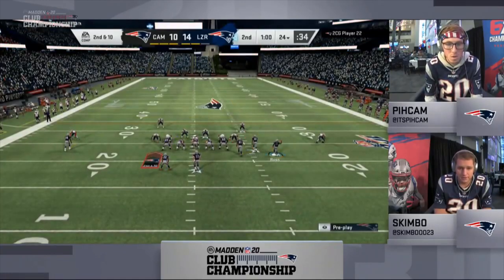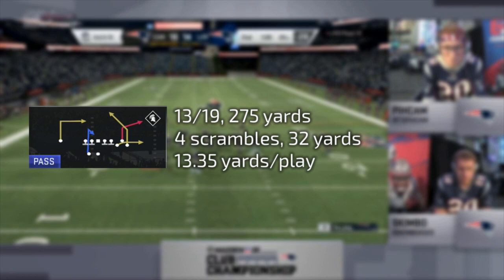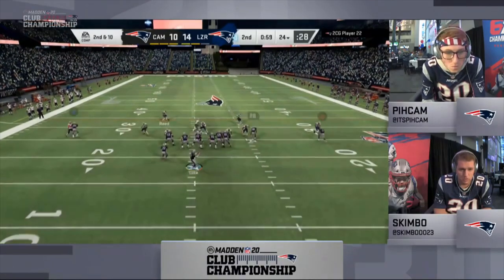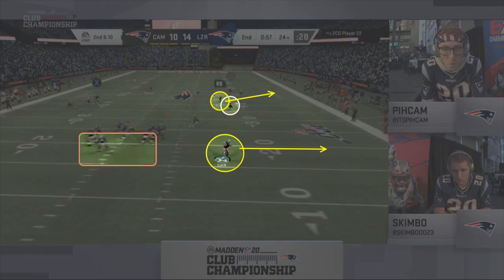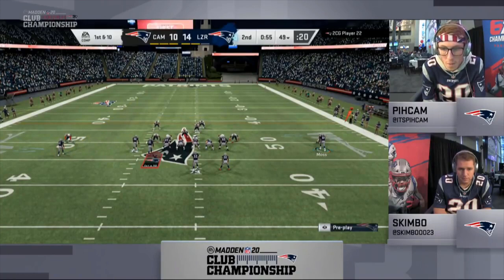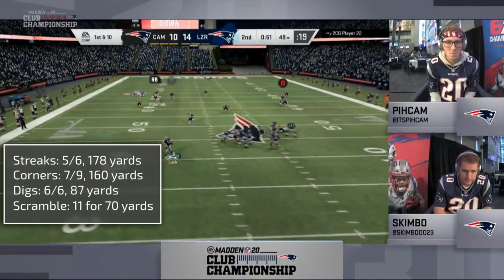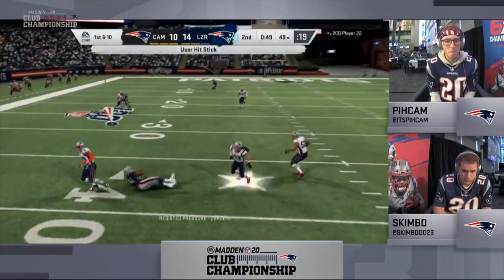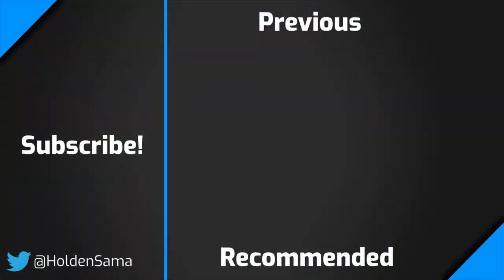Skimbo's Best Offensive Play in the Madden 20 Pats Club Championship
This Madden 20 video takes a look at how the perennial powerhouse Skimbo and his prolific gun bunch offense was able to take the reigns back at the Madden 20 Patriots Club Championship.